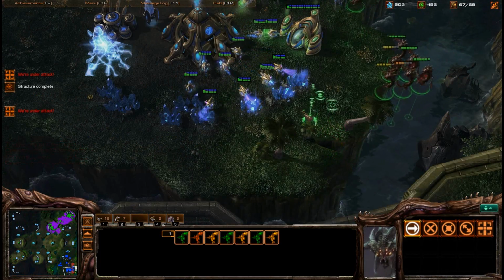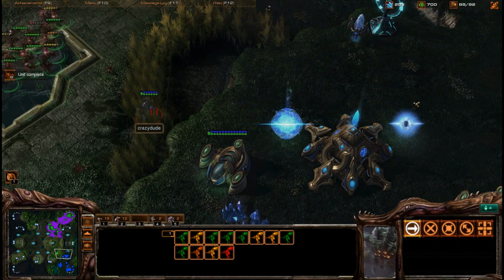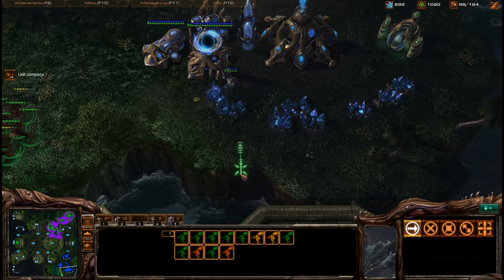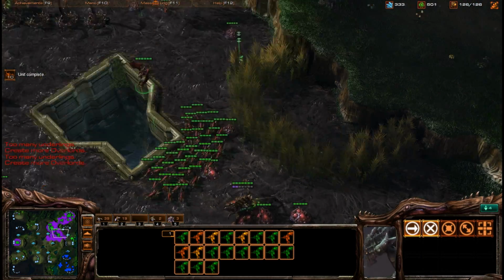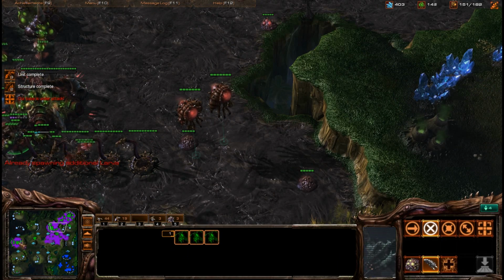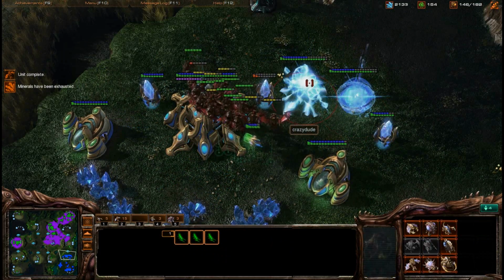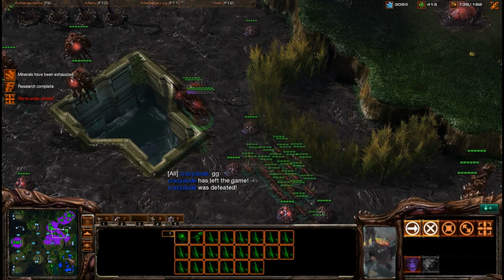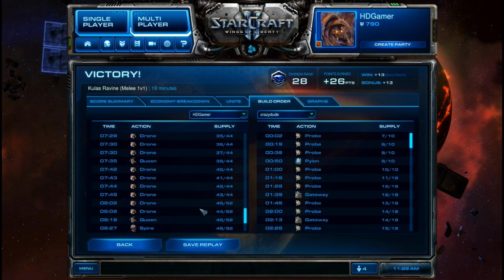Zerg Tutorials: 2 Hatch MutaLing vs Protoss p2/2